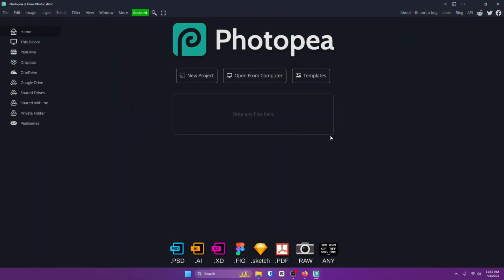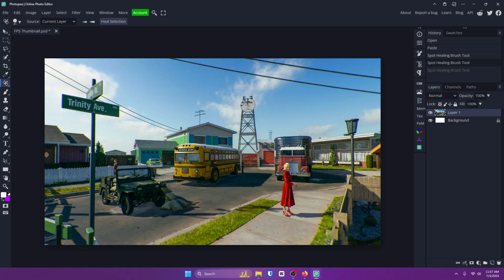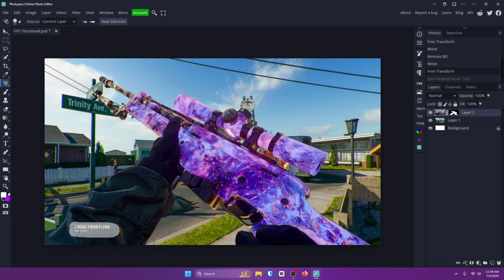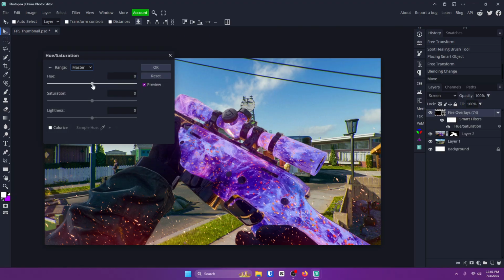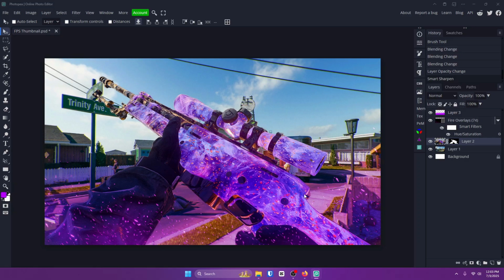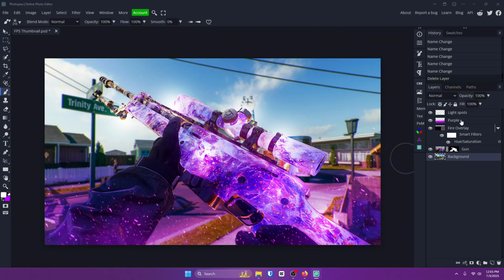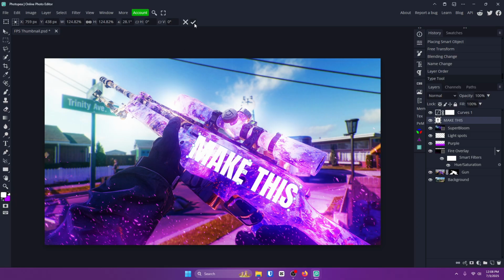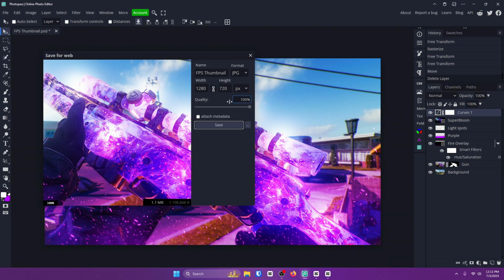How to Make INSANE FPS Thumbnails for FREE (Photopea Tutorial!)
Learn how to make insane FPS thumbnails for FREE using Photopea! Whether you're making Call of Duty, Valorant, or any shooter content, this step-by-step tutorial shows you how to create pro-level thumbnails without Photoshop. Perfect for beginners or budget creators—let’s level up your designs today!

PACK HERE!